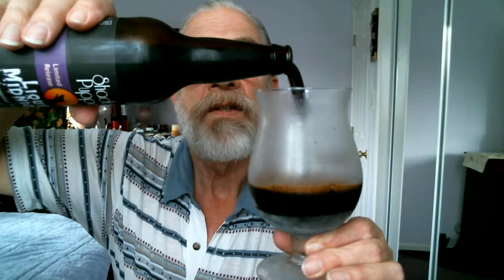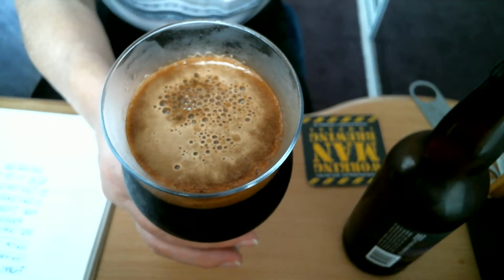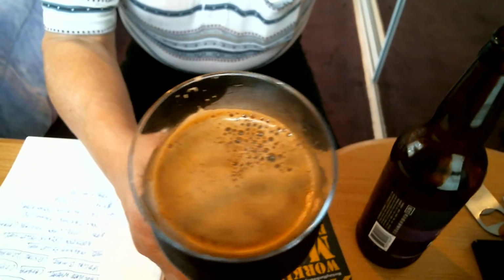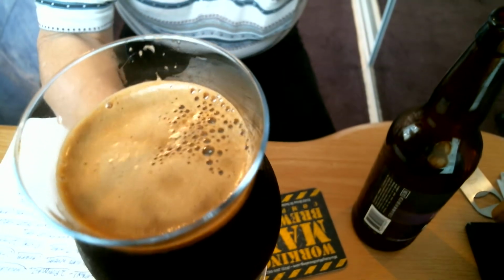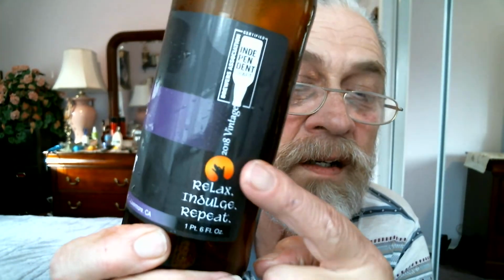Rob John's Beer Reviews #251 SHADOW PUPPET LIQUID MIDNIGHT IMPER. STOUT=A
ENJOY ROB JOHN'S THIS WONDERFUL IMPERIAL STOUT 10.0 ABV/68 IBU'S